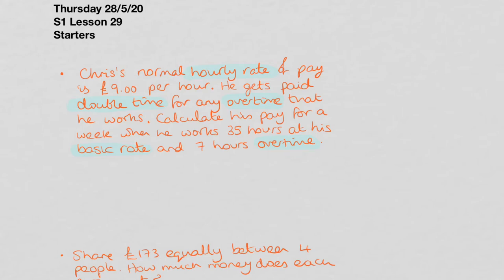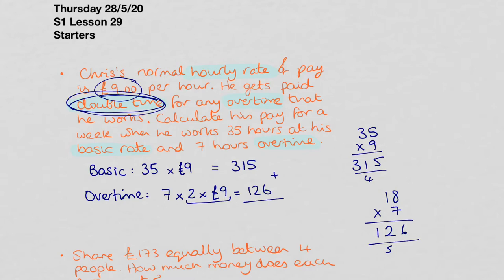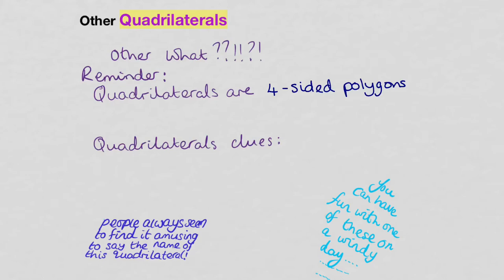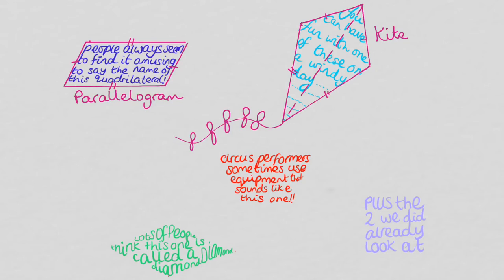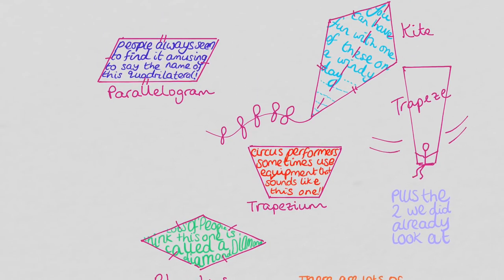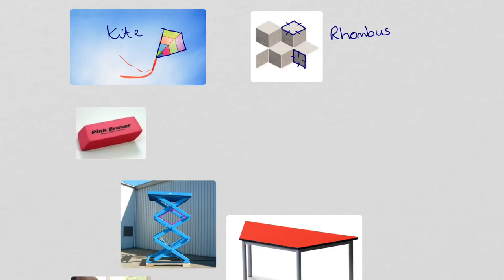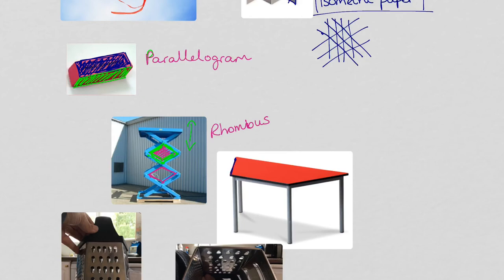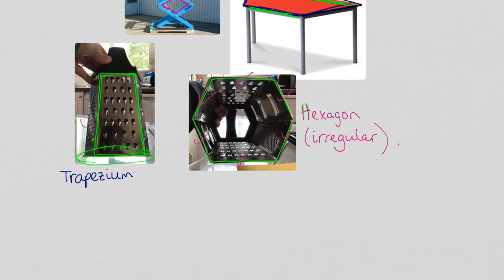S1 Lesson 29: Thursday 28/5/20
Other quadrilaterals